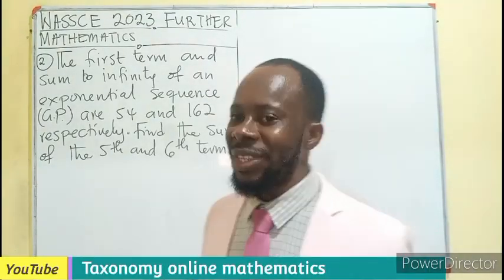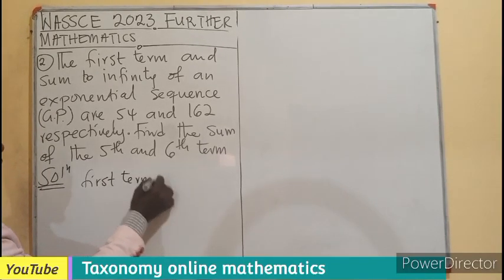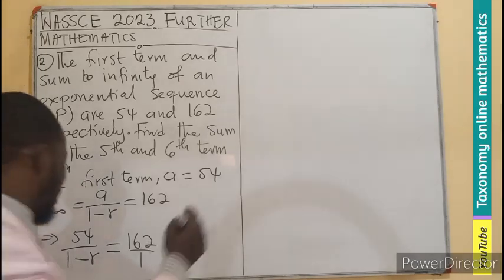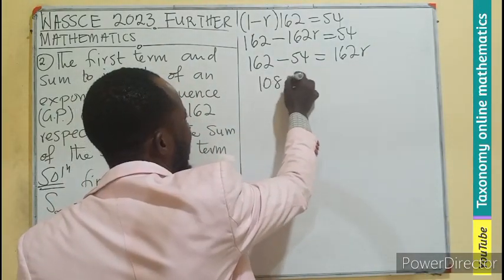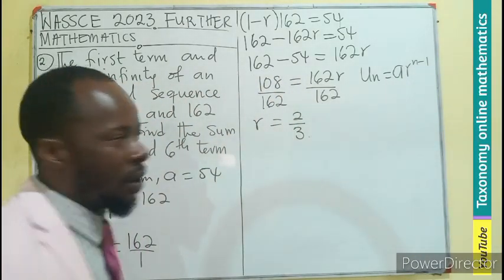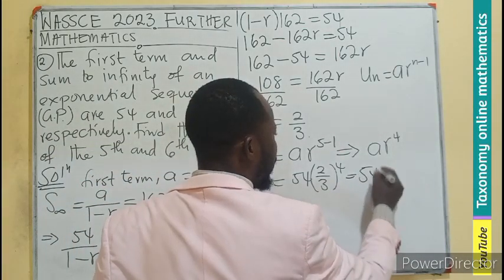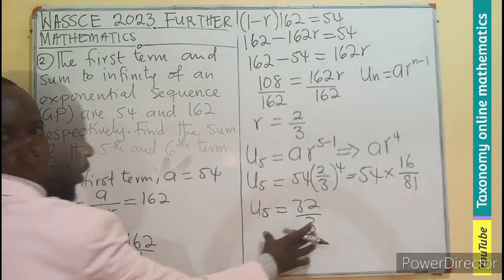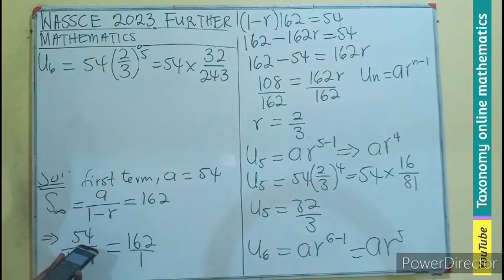Wassce 2023 Further Mathematics Question No. 2 of the Section B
Solving wassce 2023 further mathematics question on geometric progression